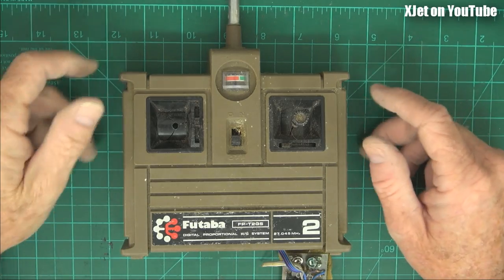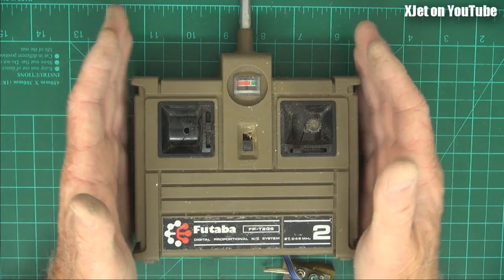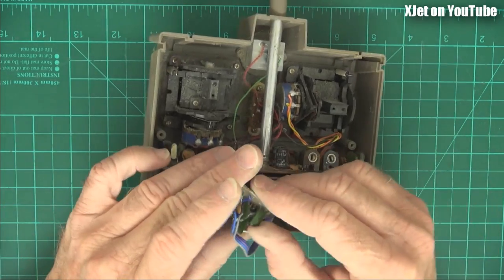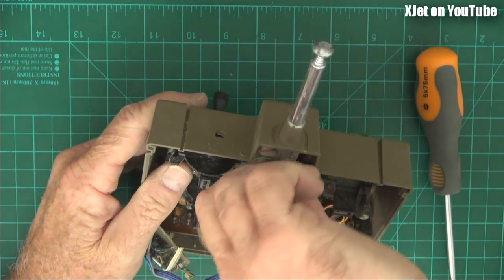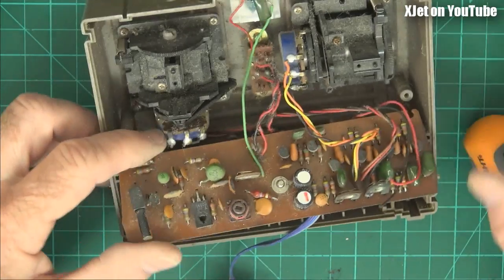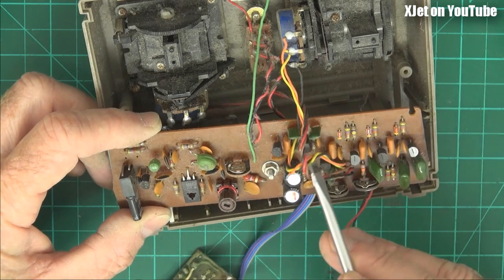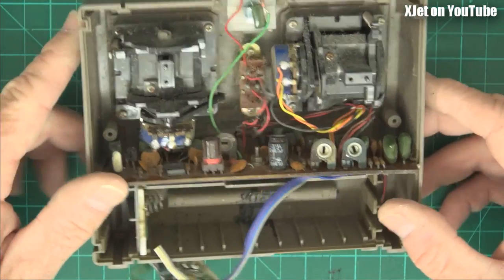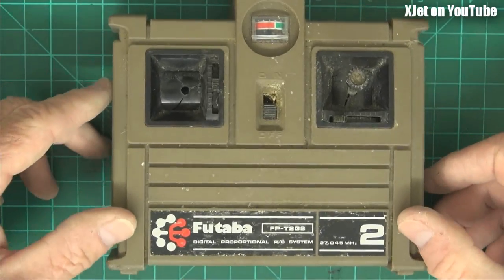Futaba 2-channel radio control transmitter from the 1970s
We continue our trip through the XJet RC museum of old radio control systems for RC planes with a look at an old 2-channel Futaba AM radio on 27MHz.   This was bought for about NZ$149 back in 1978 which, according to the New Zealand Reserve Bank's  inflation calculator, is the equivalent of NZ$935 (US$658) today.

Although I originally bought this radio for my slope-soarer, I did mod it to add a third channel so I could use it with a "Little Stik" that was powered by an OS25FSR.

Happy days!